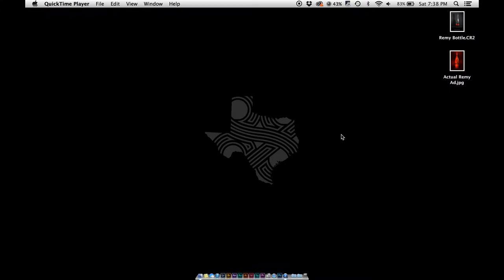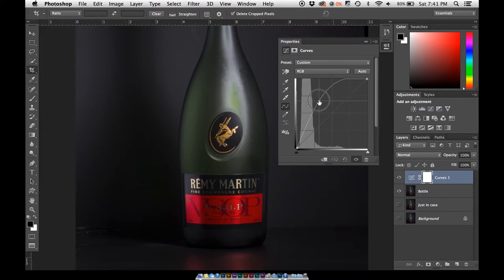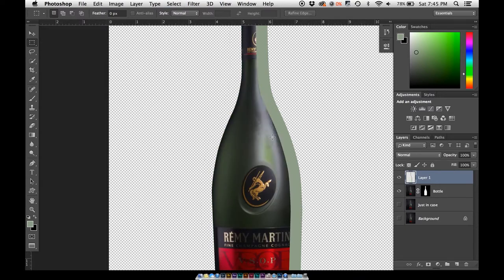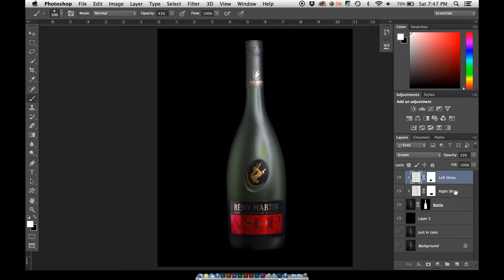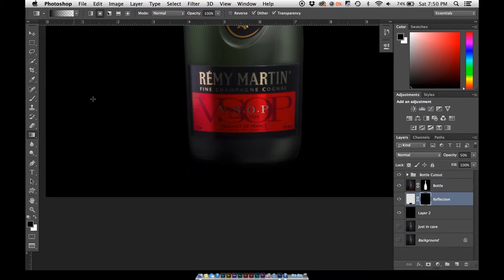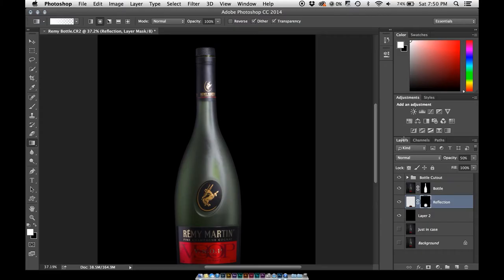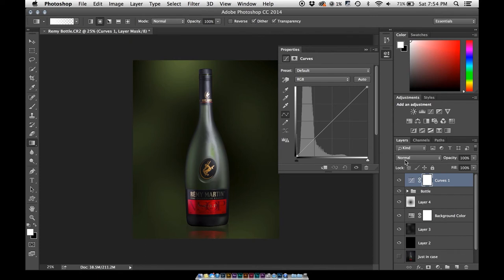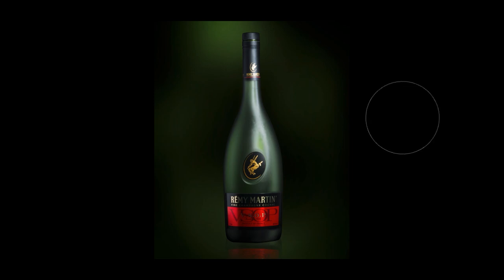Recreate a Remy Martin Ad in Photoshop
In this tutorial I go over how to recreate a Remy Martin ad that I found online with a bottle shot I had taken earlier in the day (The ad features a 750ml bottle whereas the SCKNOWS ad features a 1.75 ltr bottle so the proportions are a little different).

Methods in this tutorial include:

Using mask selections to create reflections
Using the clouds filter to create ambient backgrounds
A quick vignette technique to define your subject and make the image pop

I am going to be doing tutorials regularly from now so if there is a specific method or technique that you may notice in my work, leave it in the comments and i'll work it in as soon as possible.